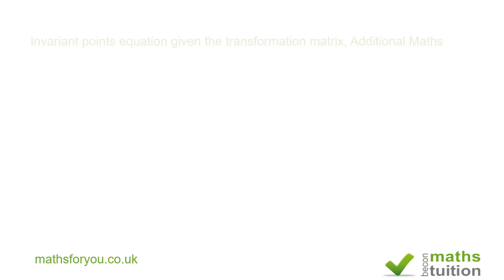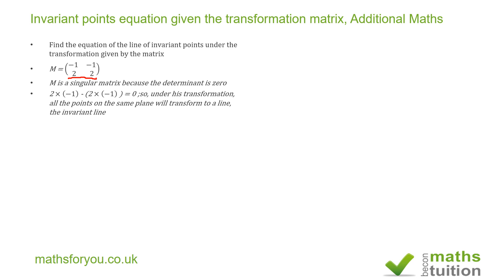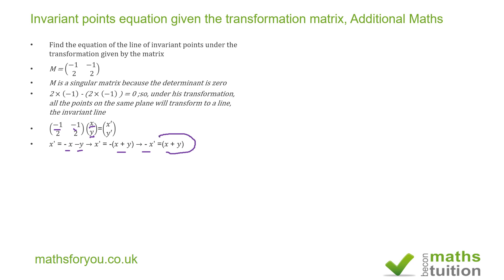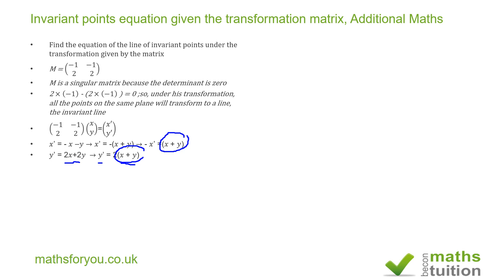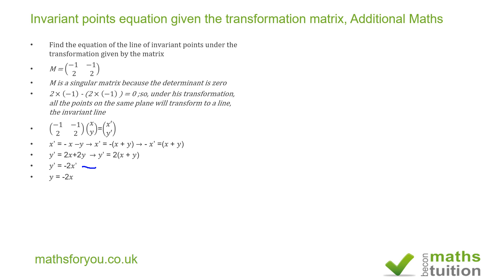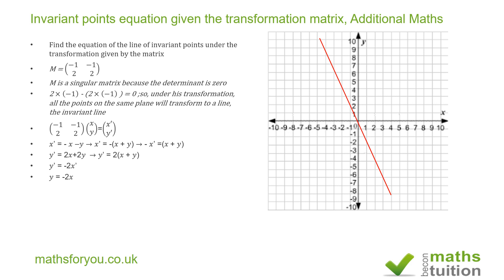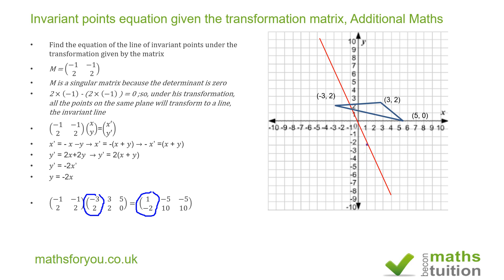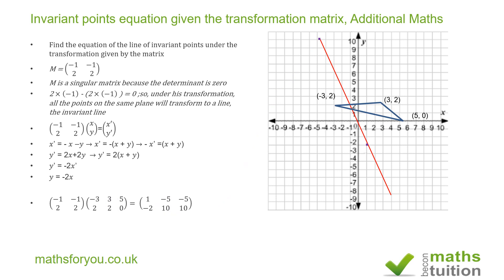Invariant line equation given a transformation matrix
Find the equation of the line of invariant points under the transformation given by the matrix